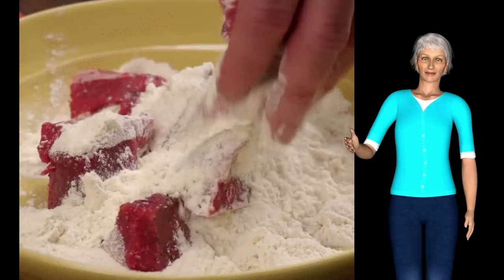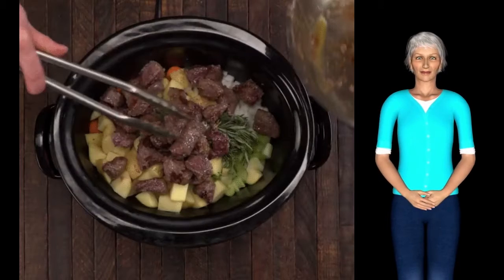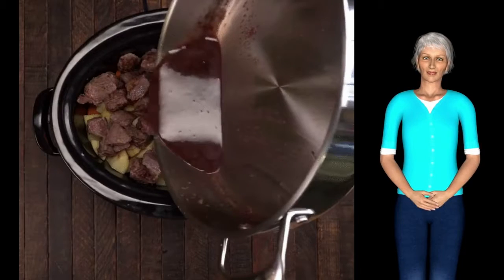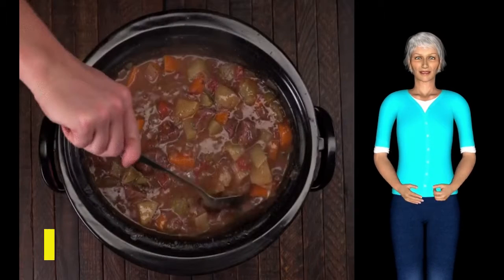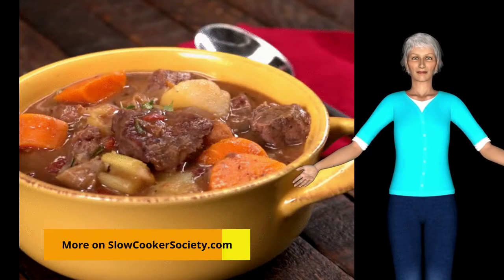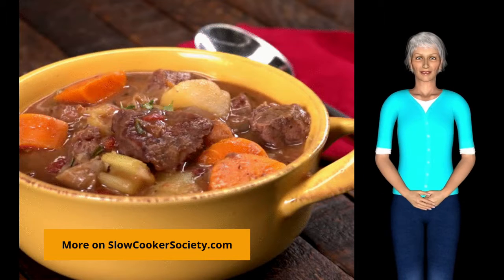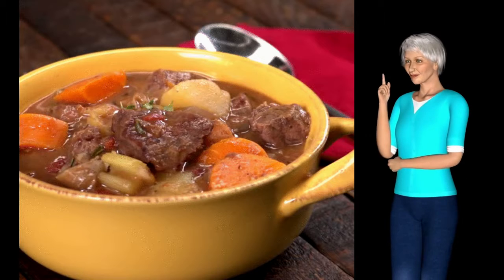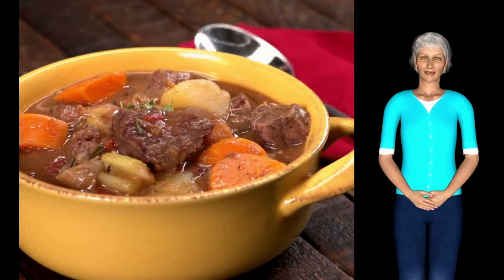Amazing Slow Cooker Beef Stew Recipe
This is one of the easiest and most tasty Slow Cooker Beef Stew you can make